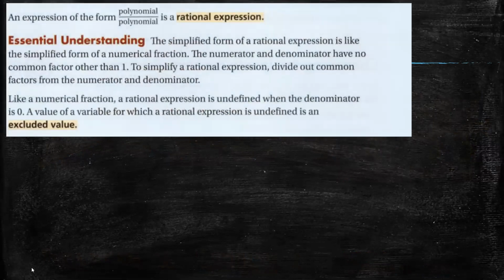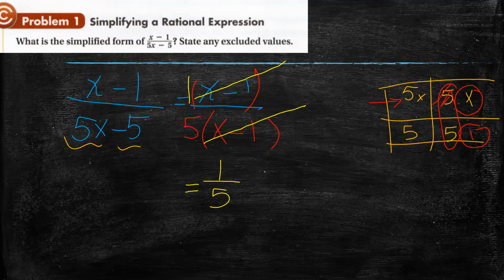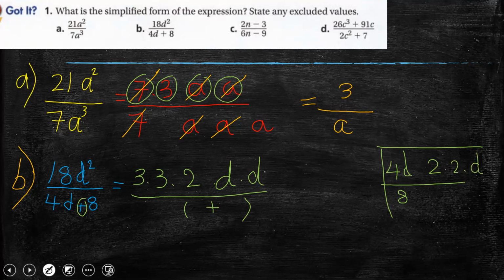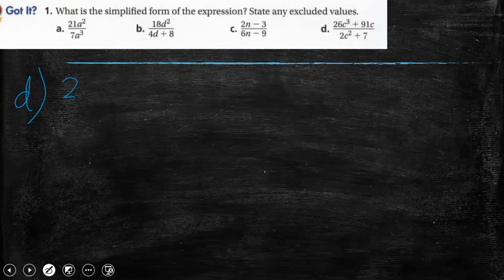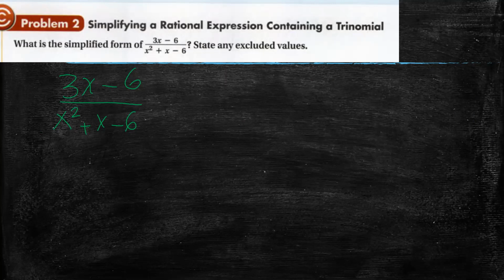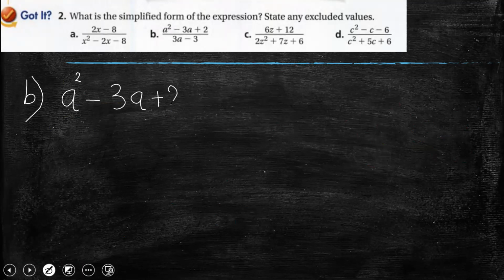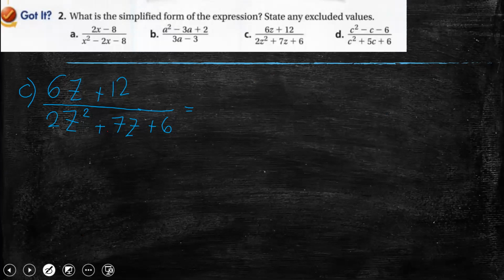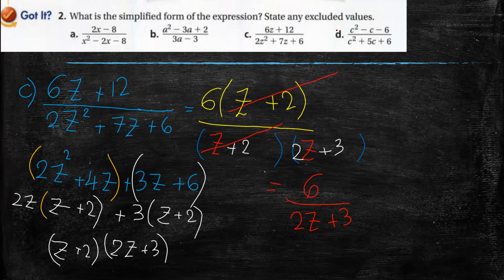Algebra 1 ~ Chapter 11,Lesson 1: Simplifying Rational Expressions ( Part1 )